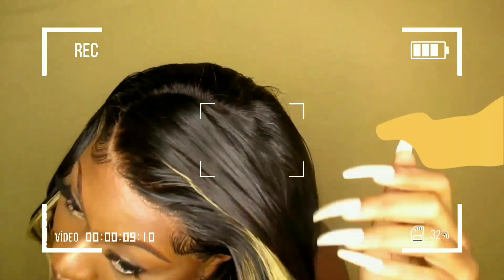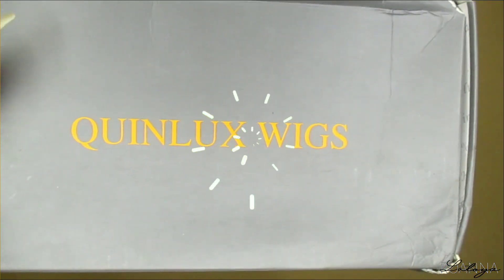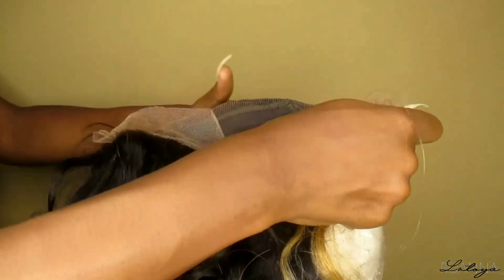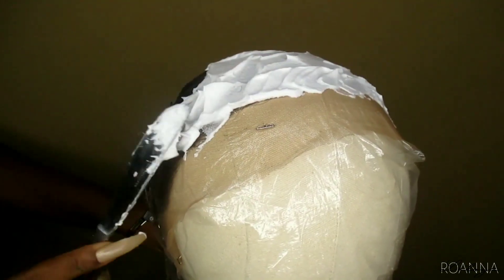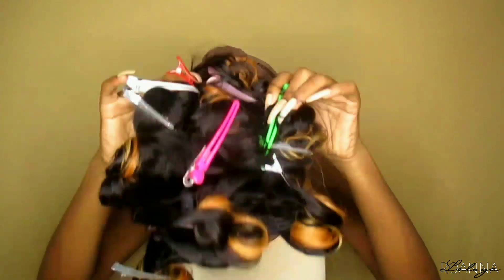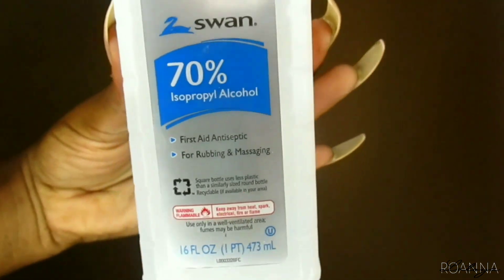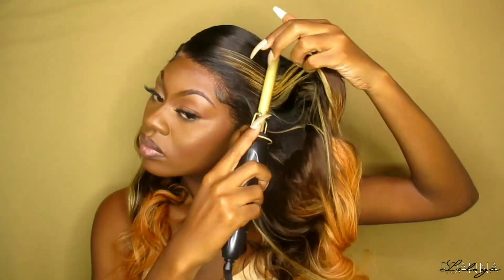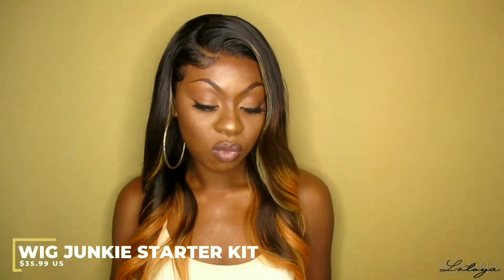BOMB 20" AMAZON BODY WAVE WIG😍| HOW TO: INSTALL + MELT (Beginner Friendly)|QUINLUX WIG/Ft WIGDEALER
HI ROYALS✨

✨HAIR IN VIDEO✨
 QUINLUX WIG

QUINLUX WIGS Body Wave Blonde Brown 1BT27 Color 13X4 Lace Front Deep Part Human Hair Wig 150% Density Natural Hairline with Baby Hair for Black Women

1). Hair Color: Blonde/brown #
1b/27
2). Texture: Brazilian body wave
3). Cap Size: Medium Size　(22.5 inch in circumference)
4). Density: 150%
5). Part Style: Deep Free Part
6). Lace Color: Medium Brown
7). Lace Size: 13" × 4"
8). Soft Brazilian Human Hair, Can Be Dyed, Straightened , Curled.

TIME STAMPS
Starts - 00:00
Intro - 00:20
Specs on Wig - 01:42
Wigdealer products intro - 03:28
Wig Install Begins - 04:28
Wig Styling - 06:10
Thoughts on Wig+ Wigdealer products - 09:04

WIG DEALER SLEEK WAX STICK

Do watch and enjoy

Hashtag